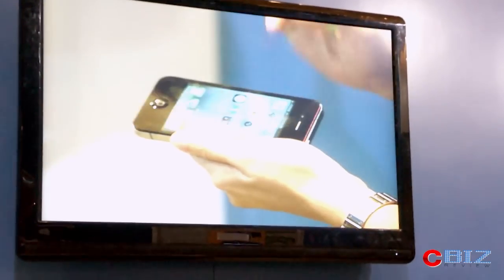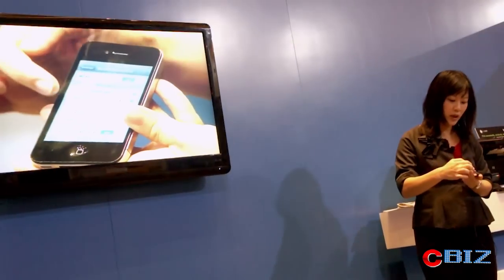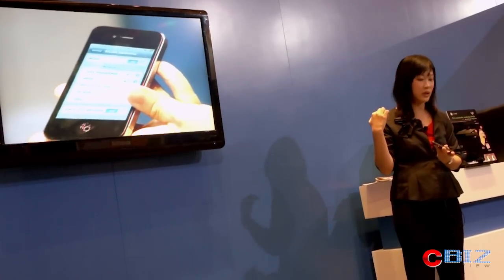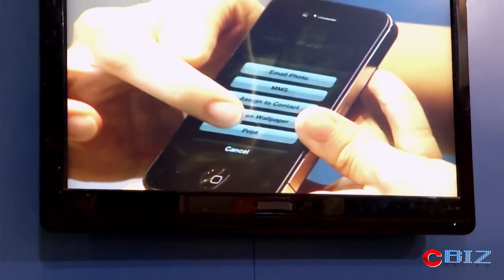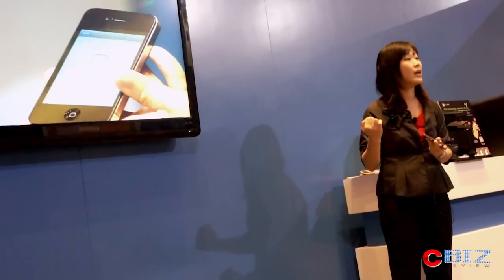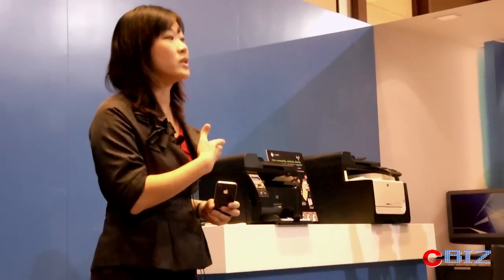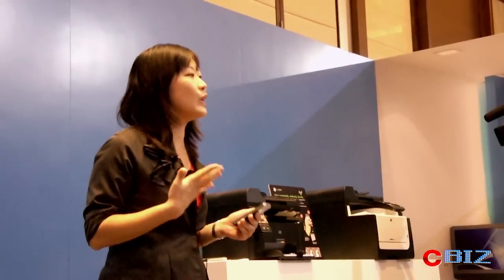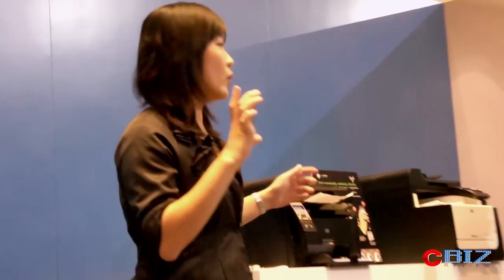iOS AirPrint with HP ePrint Function